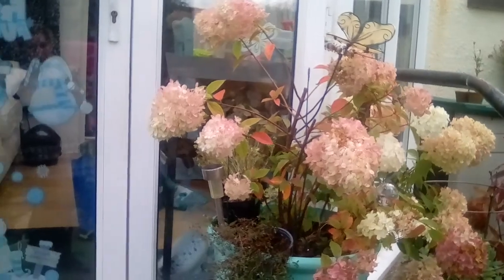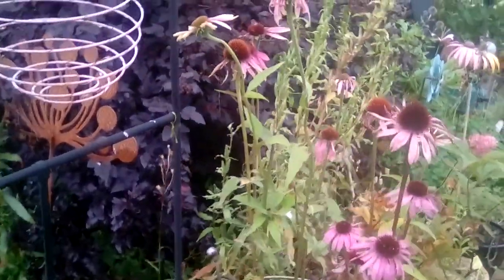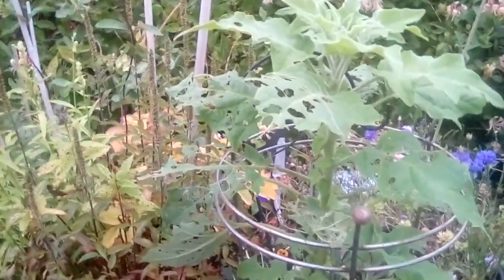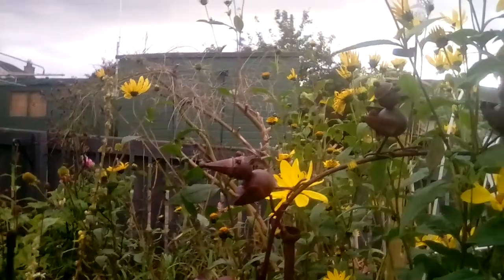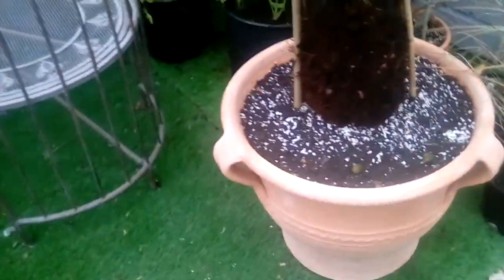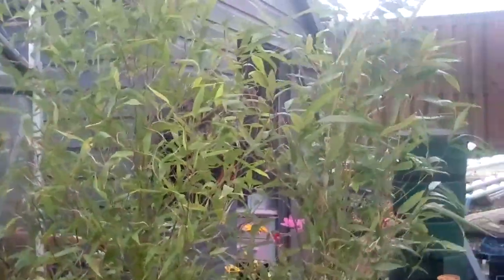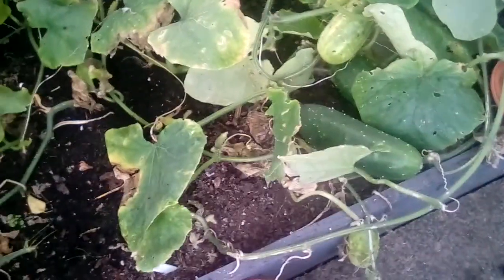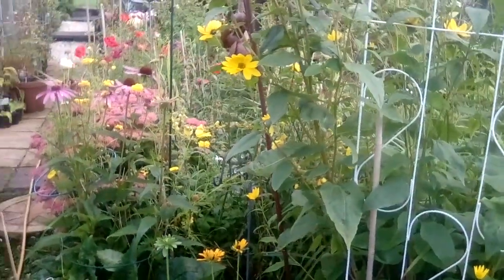September garden update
Lots of colour in the garden